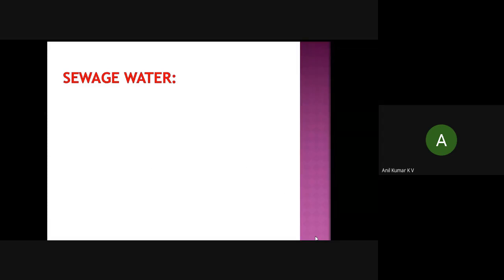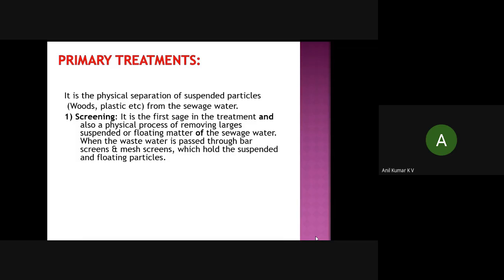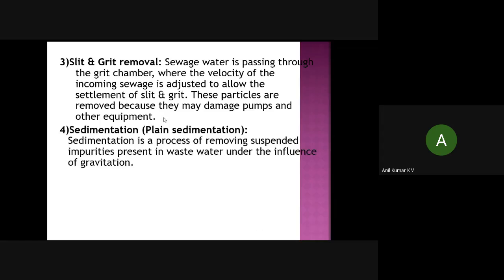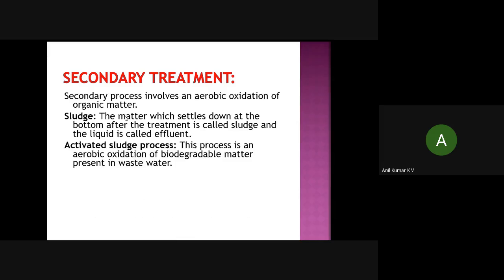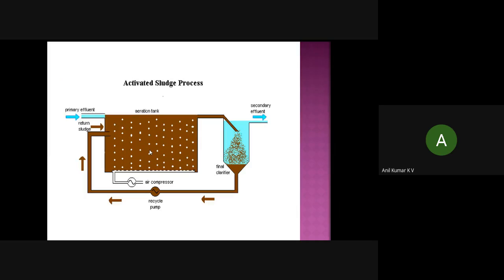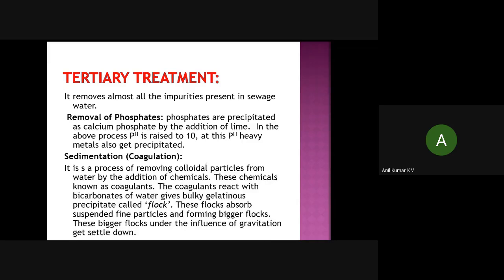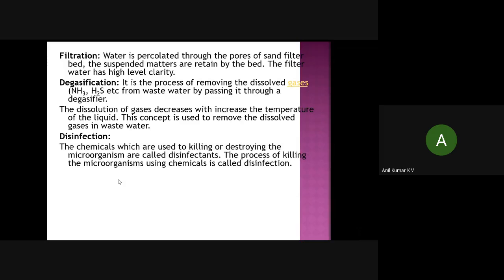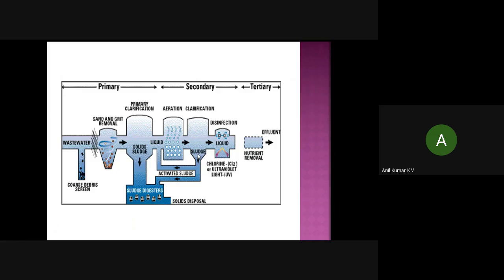Module 4lecture 3 Water technology